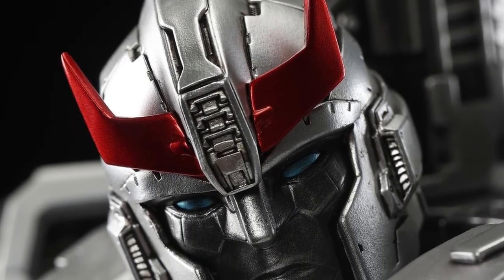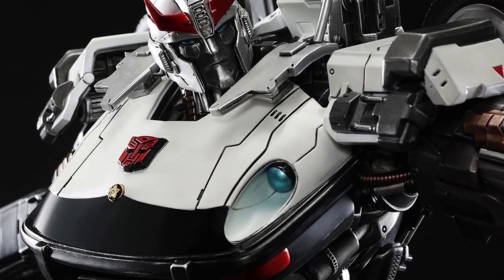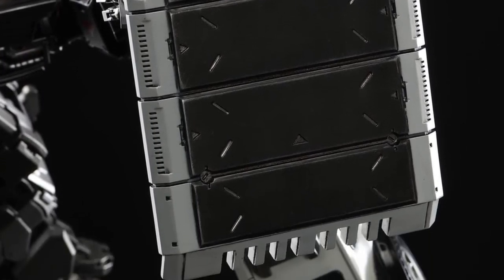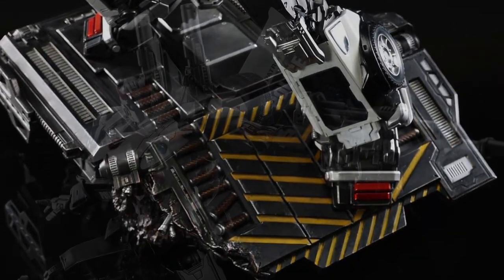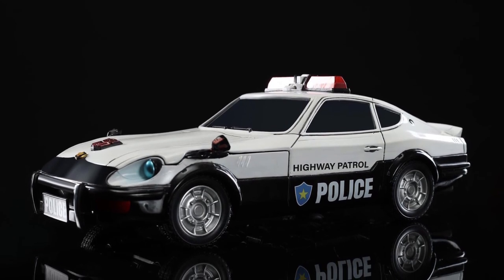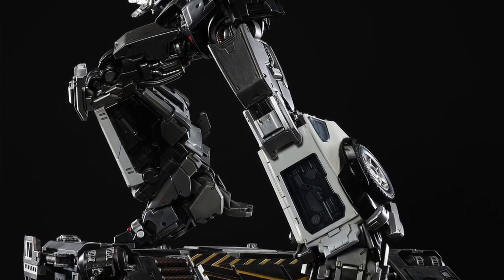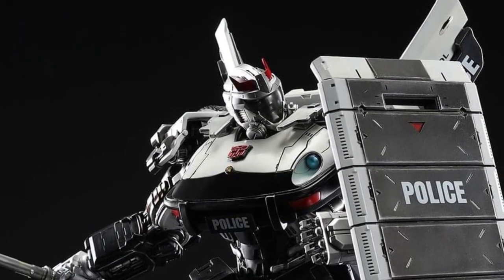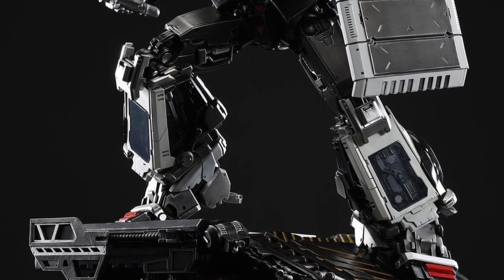New transformers prowl statue official photos and preorder info xm studios